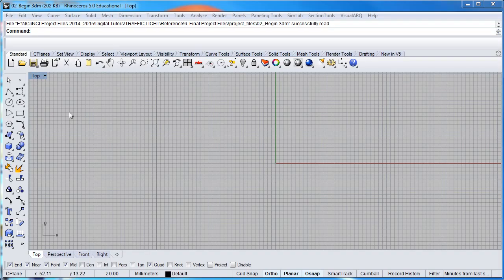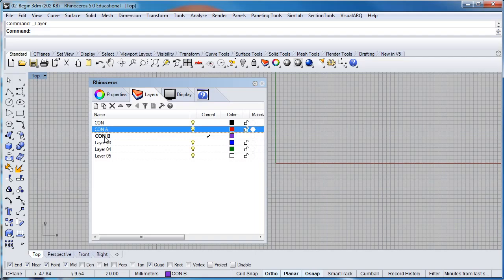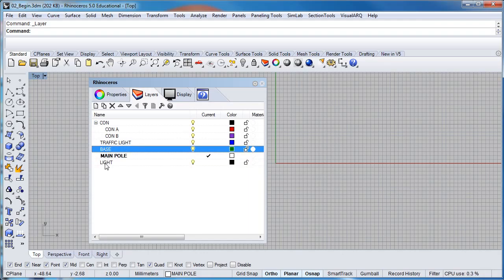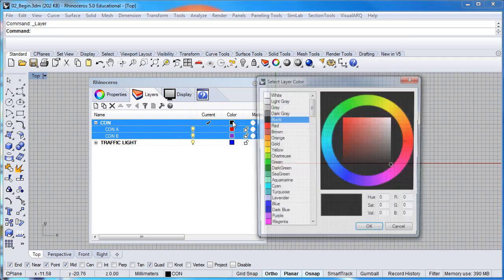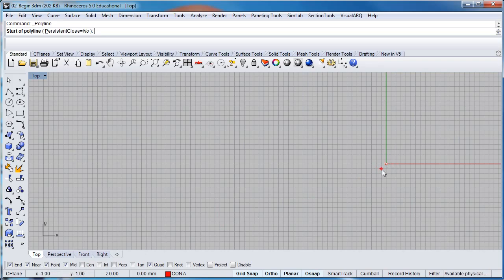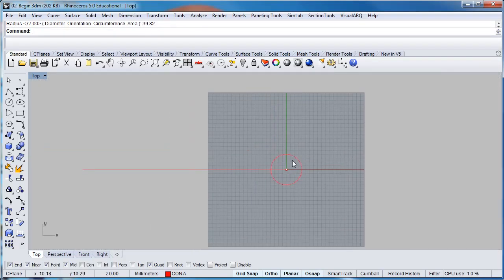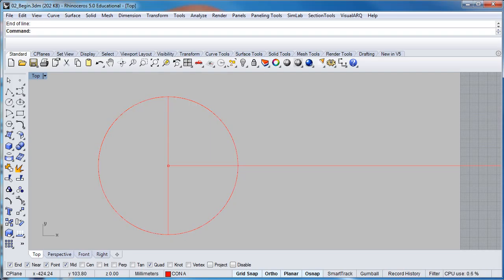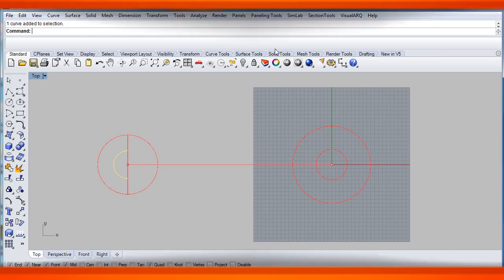02._Setting_up_our_project.mp4